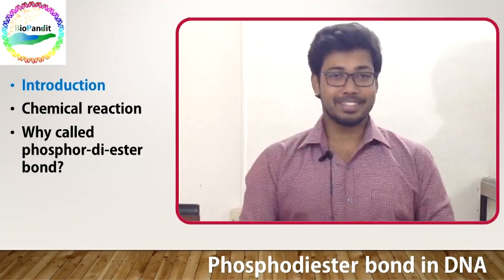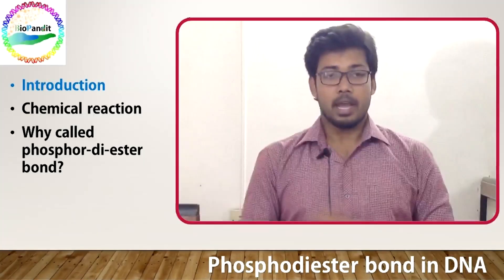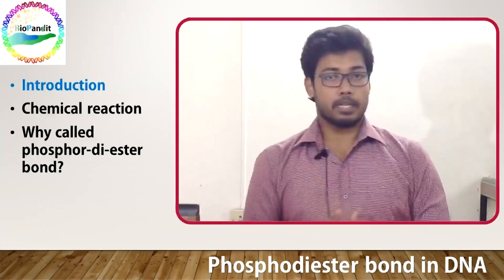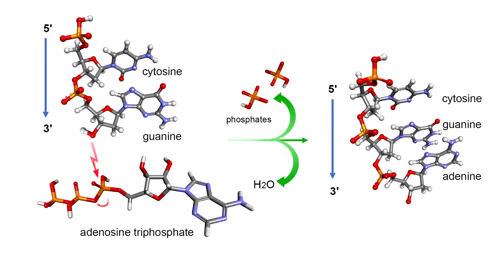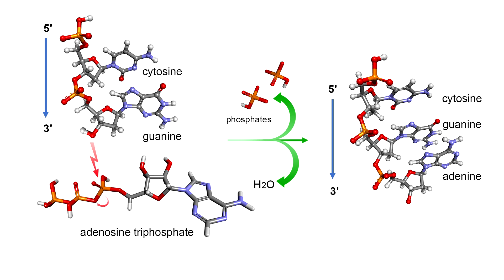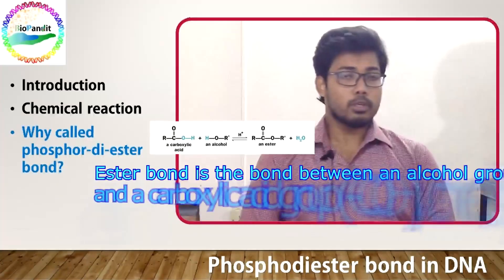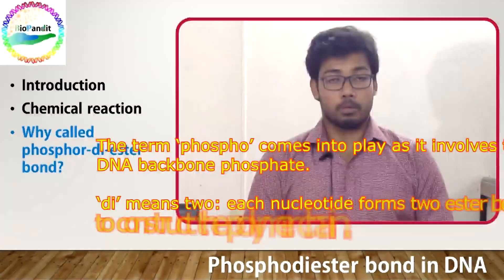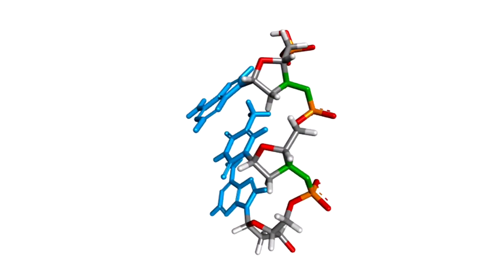Phosphodiester bond in DNA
Video Description
In this video, we describe the molecular aspects of Phosphodiester bond, from the perspective of Biochemistry. We describe the chemical reaction of the bond and its importance in nucleic acid structures.

Sudipto Basu: Junior Ph.D student in the Department of Biophysics, Molecular Biology and Bioinformatics, University of Calcutta, India. Known as the Chote-pandit in BioPandit videos. With his comprehensive biological knowledge (GATE-qualified), Sudipto works on the structural and evolutionary aspects of RNA folding and gene expression.
Suman Hait: Junior Ph.D student in the Department of Biophysics, Molecular Biology and Bioinformatics, University of Calcutta, India. Known as the Bade-pandit in BioPandit videos. With his advanced computational skills (GATE, BINC and NET LS-qualified) Suman works on the structural and evolutionary aspects of protein-RNA complexes and gene expression.